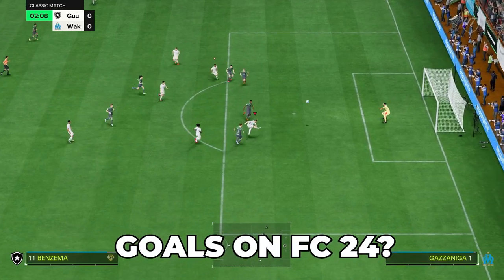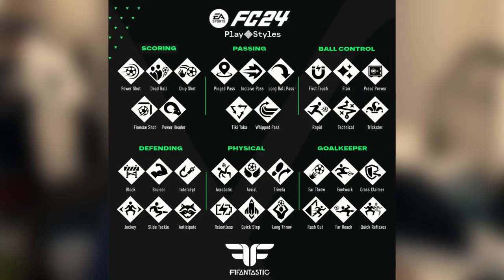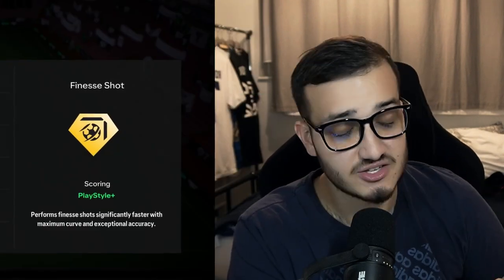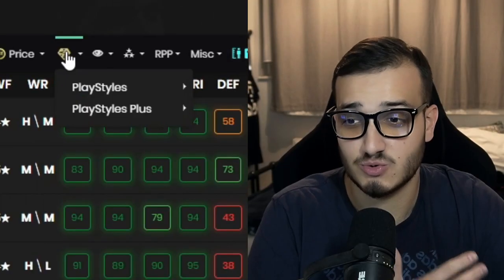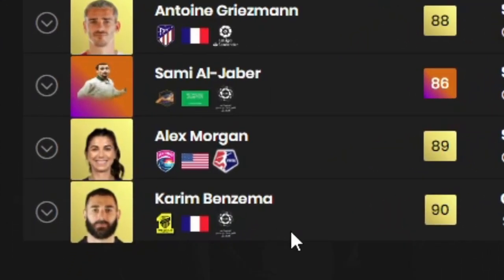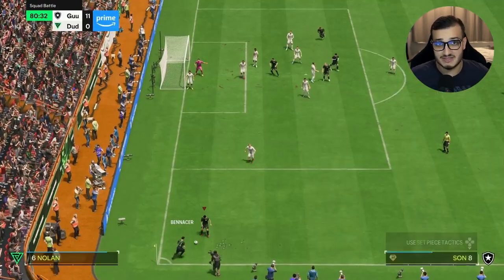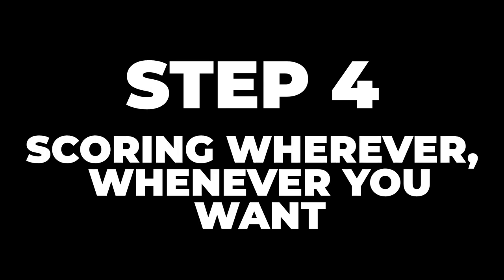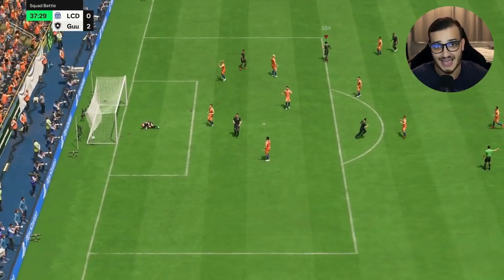How To Score GOALS on EAFC 24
Watch this video if you want to know how to score more goals on EAFC 24!

This trick is absolutely amazing and so overpowered...

0:00 - Intro
0:23 - Step 1
1:03 - Step 2
1:59 - Step 3
2:45 - Step 4